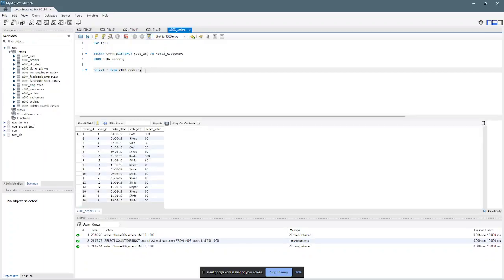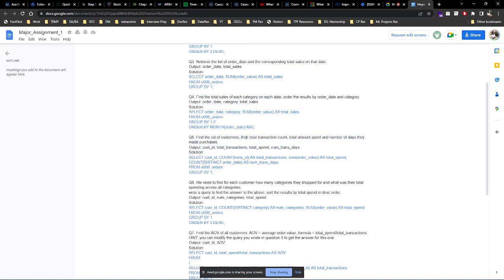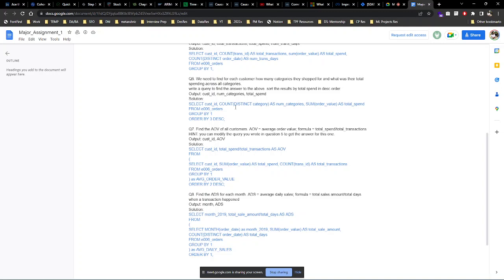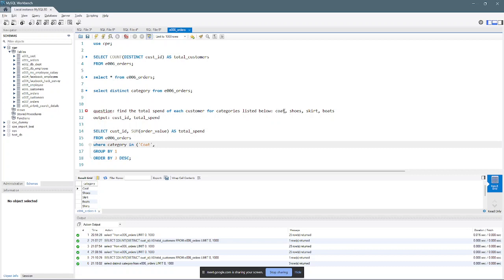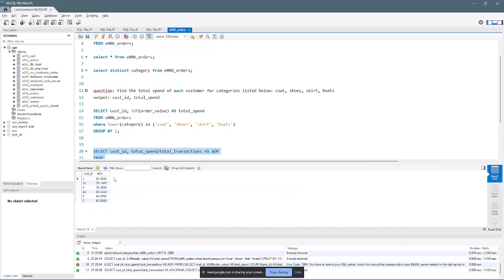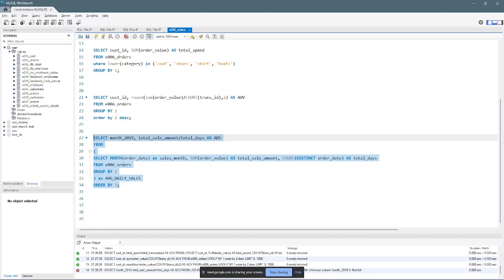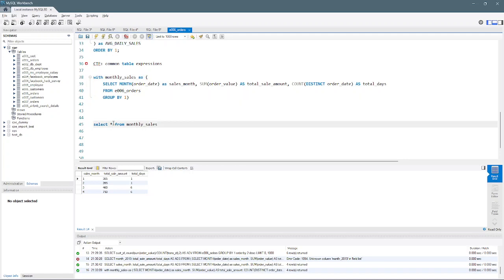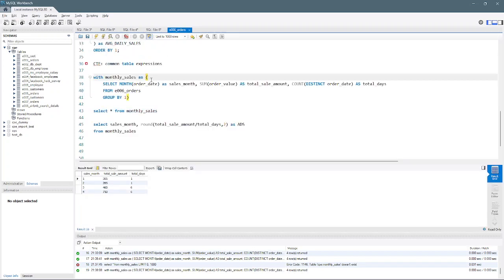L14: SQL Assignment 1 Discussion || @crackingproduct Analytics Track